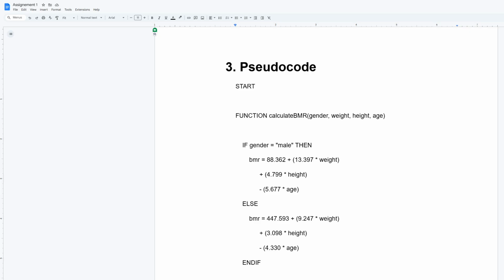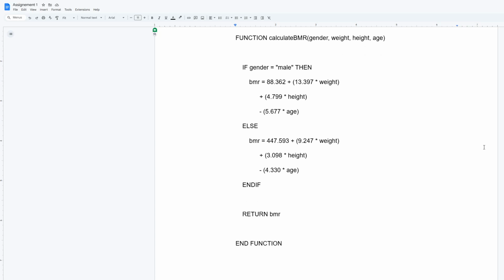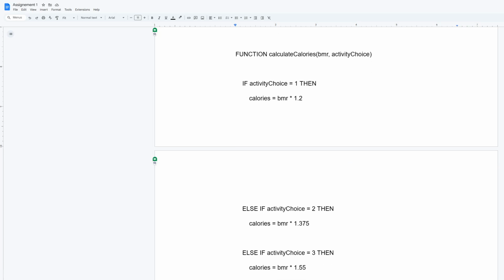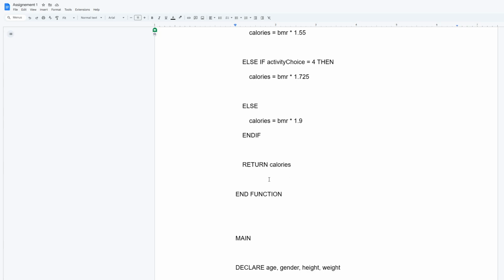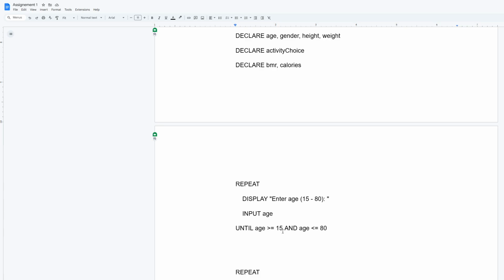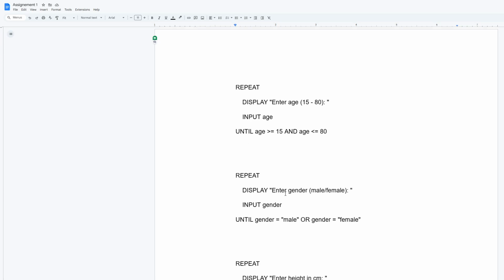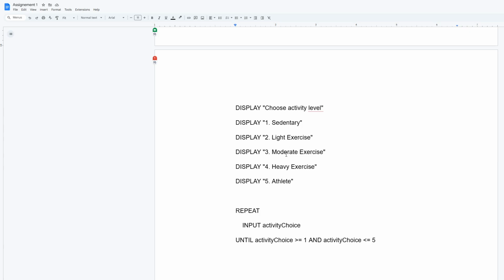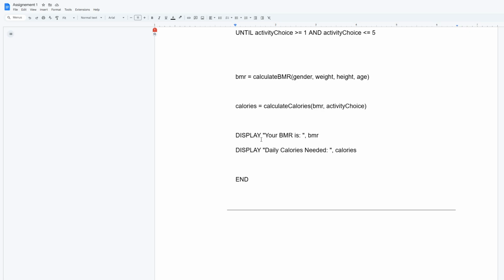Psuedo code with qusai